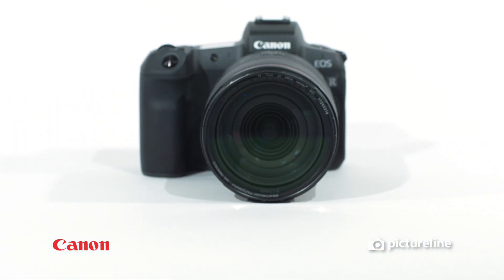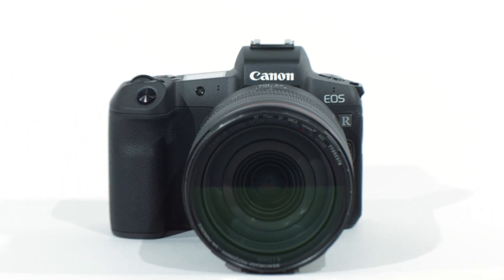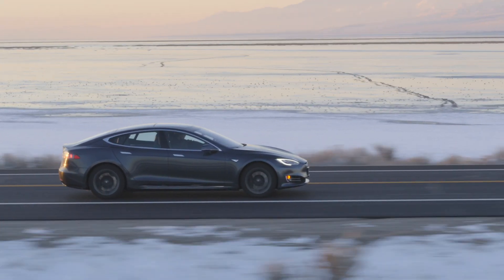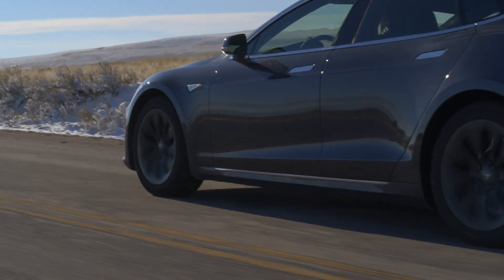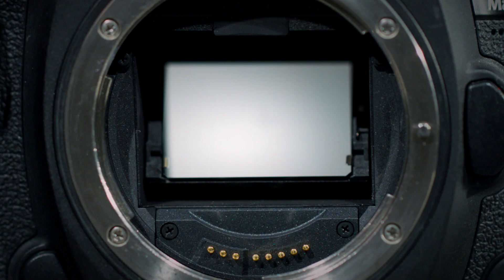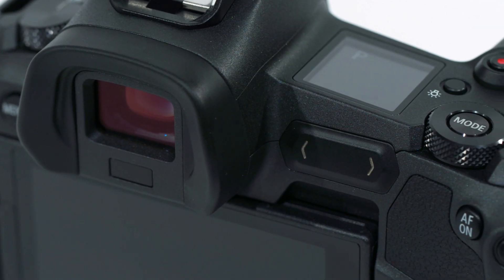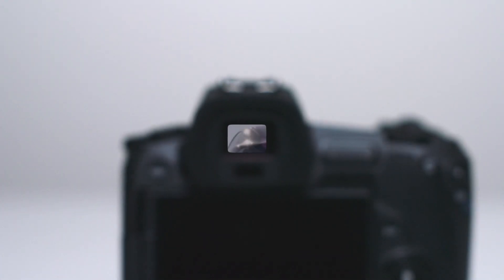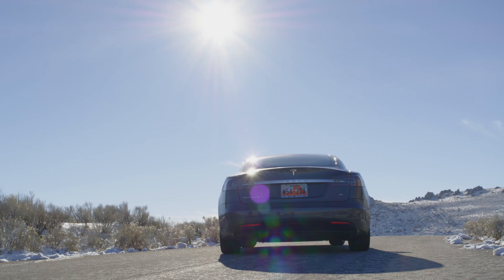What is a Mirrorless Camera? Canon EOS R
We talk about the difference between DSLR and mirrorless cameras, using Tesla and the Canon EOS R full-frame mirrorless camera.